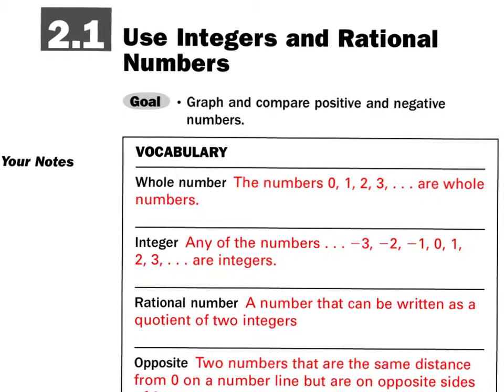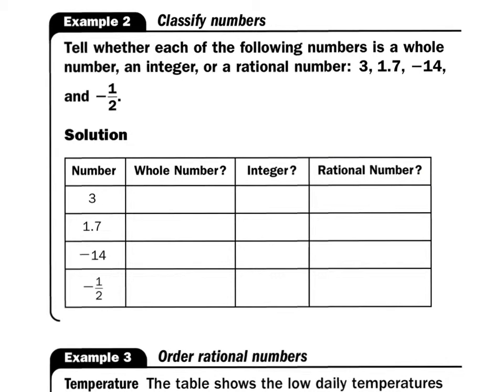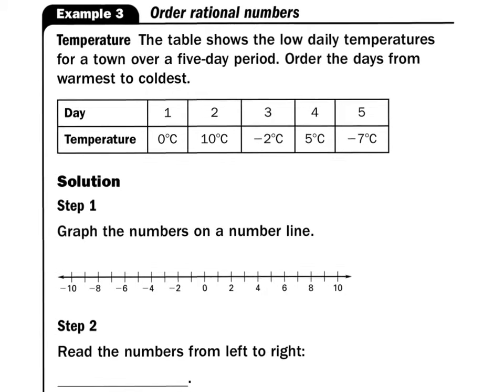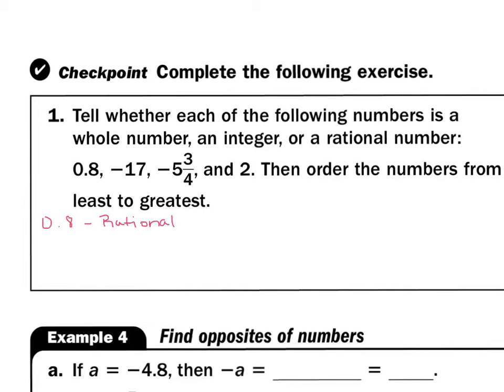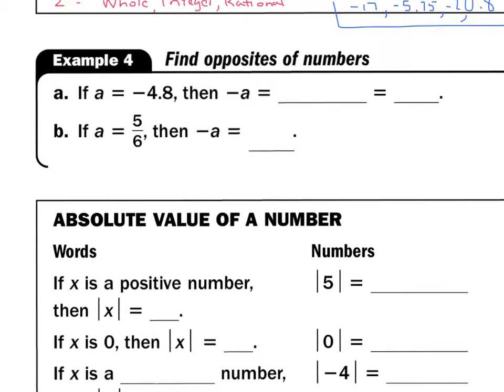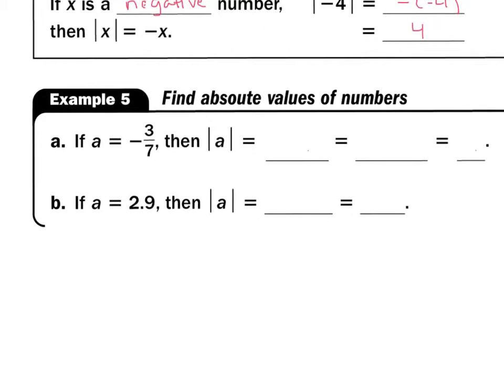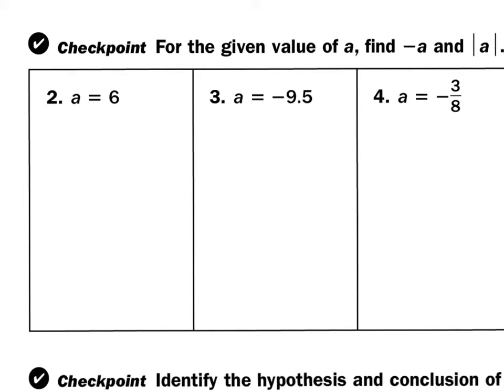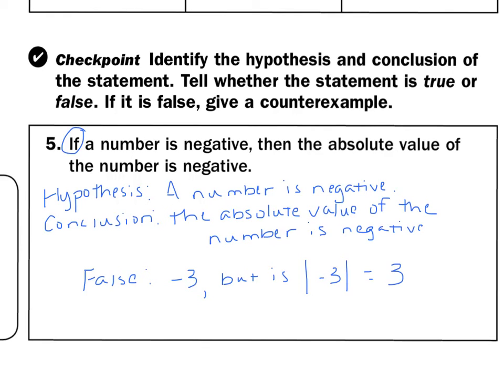Algebra 2 1